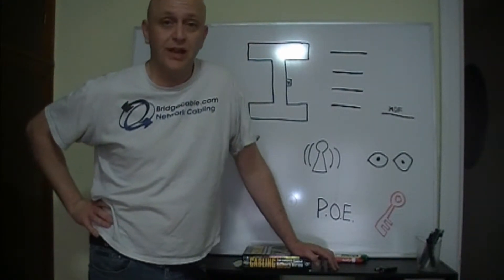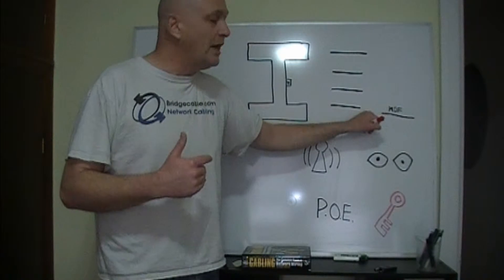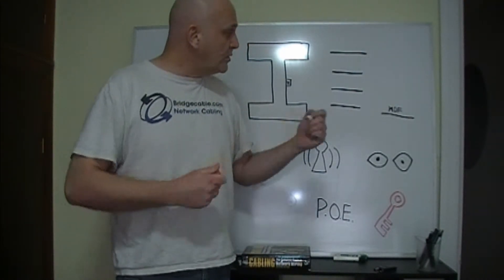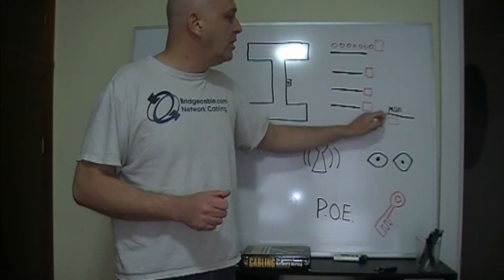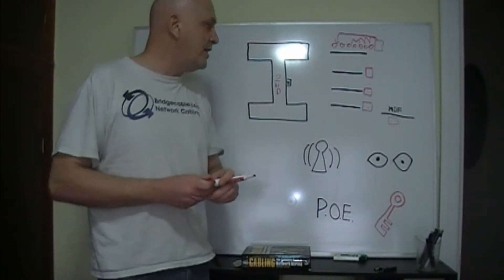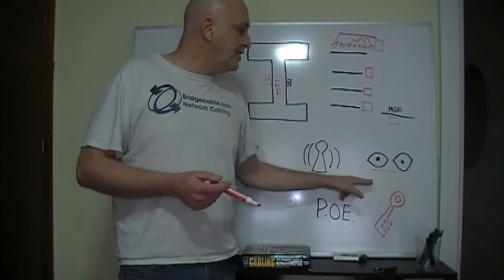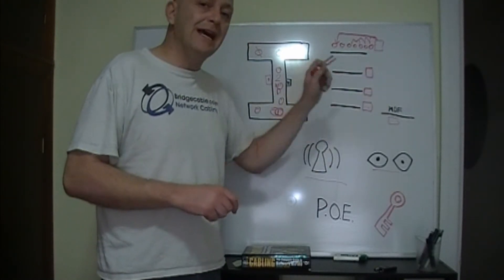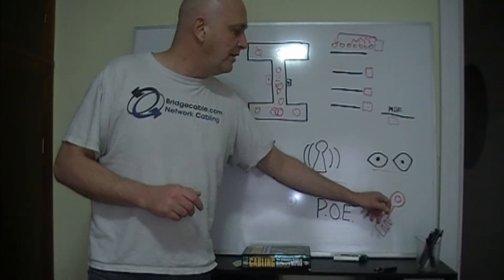Official WiFi Network installation Planning | Philadelphia | BridgeCable.com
Steps or points to consider before you install your WiFi network at your company. More here too
Paul from the Philadelphia office of Bridge Cable reviews quick points in this 6 minute video.

Some topics to consider. On a install that has many floors consider a home run, a direct cable, to each floor. Then using a switch or hub to connect the WAPS, Wireless access points. Ensure you have power for the WAPs as well or consider using POE, Power Over Ethernet, devices. These days the costs are low. Security is a factor as well and remember even your employees smart phones will reduce your bandwidth in time. How many funny cat videos can they watch, you will find out!

We can help you plan your next network cable installation to support your WiFi rollout in Philadelphia, New Jersey and New York areas.

Bridge Cable

2066 W. Hunting Park Ave, STE 308, Philadelphia, PA 19140